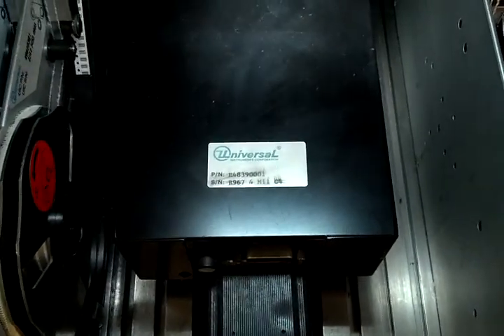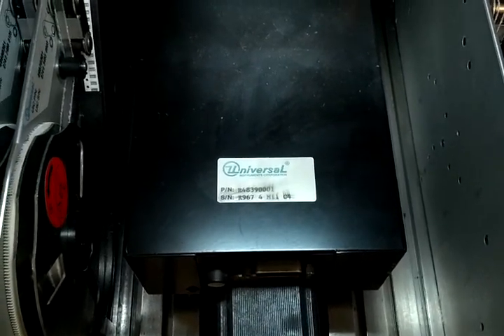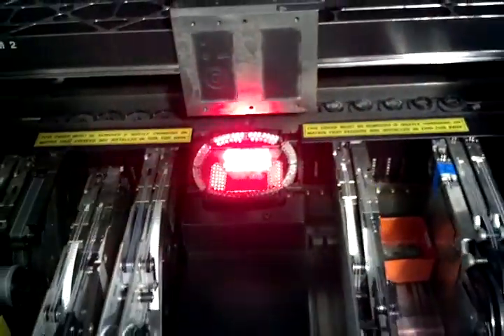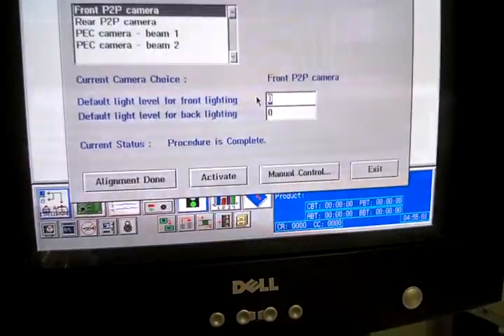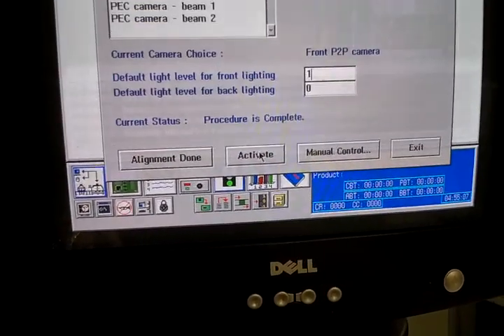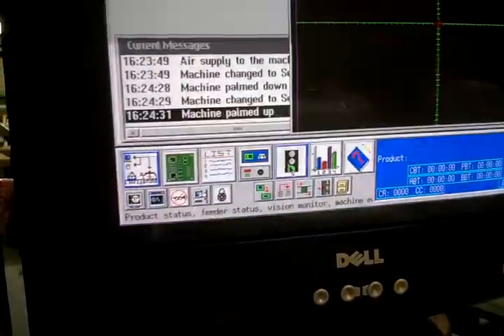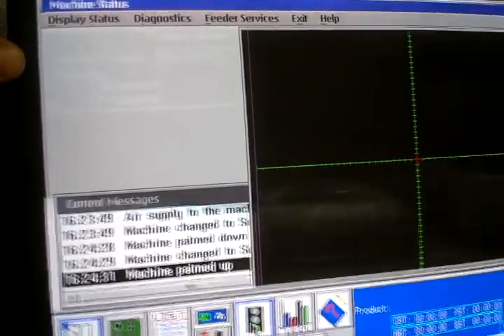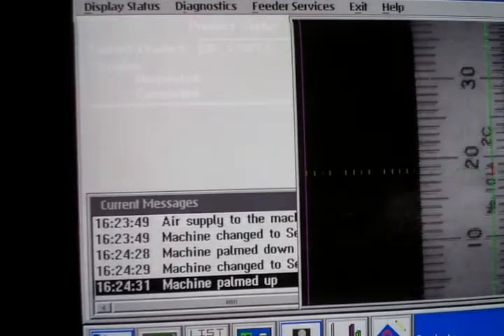UIC ULC 4 mil/pix